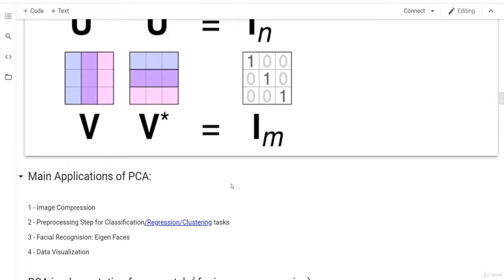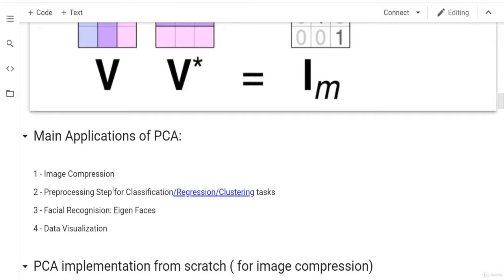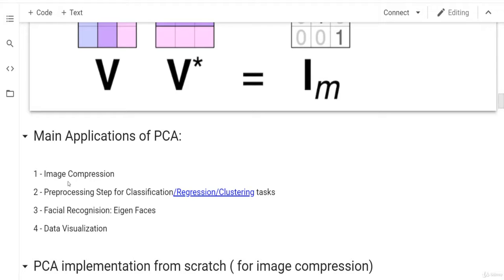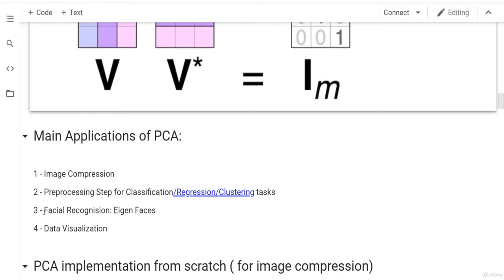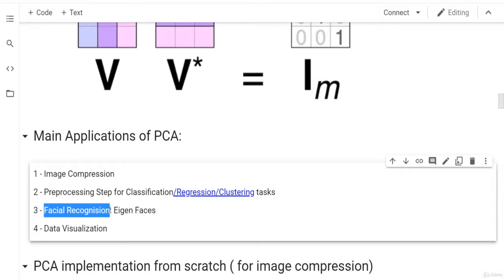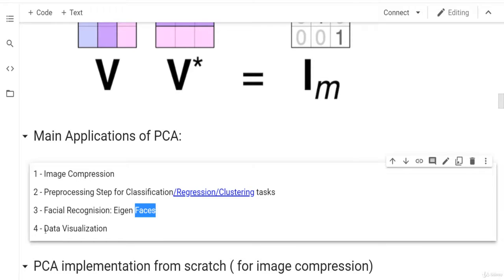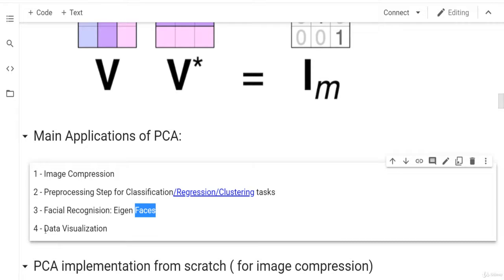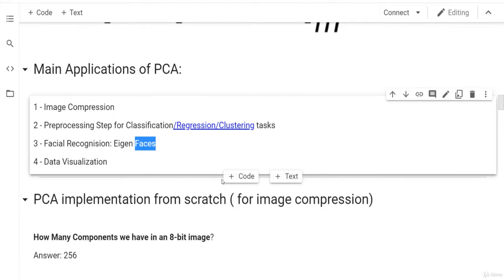126. PCA - Main Applications